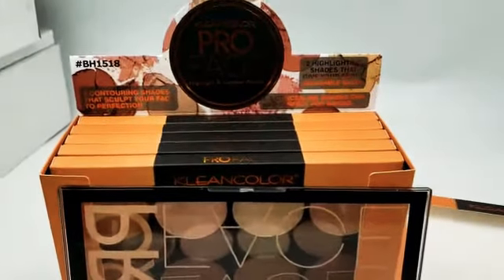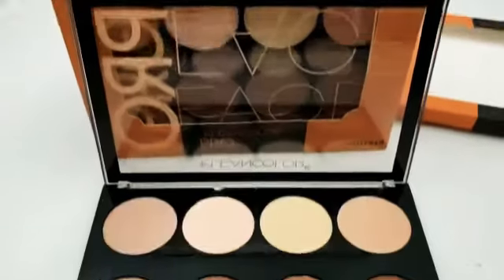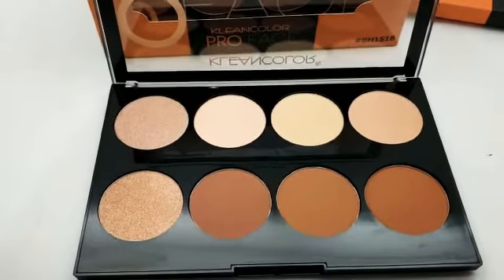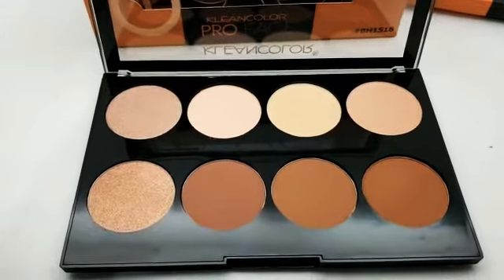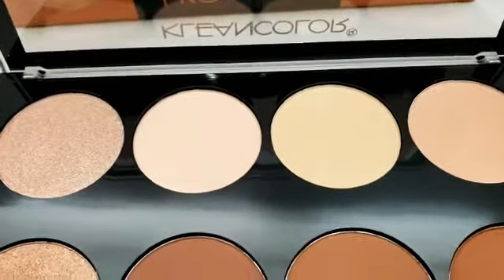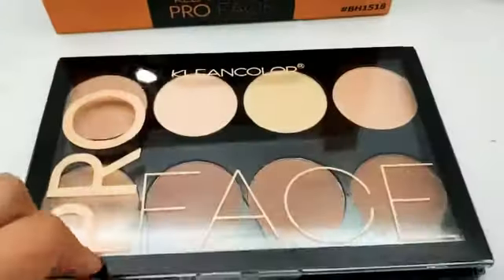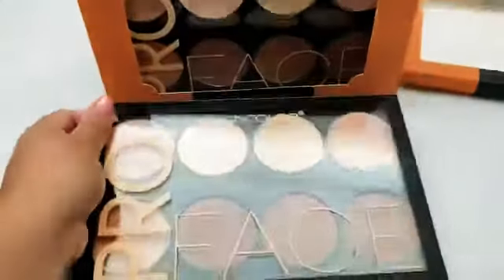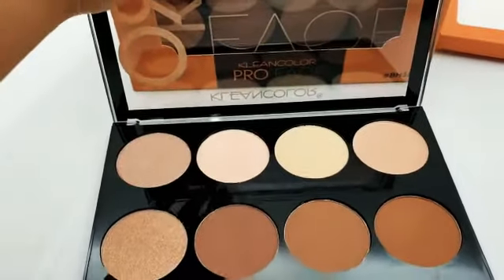Wholesale Kleancolor Pro Face Highlight & Contour Palette l Wholesale Makeup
Wholesale contour and Highlight like a pro overnight with the Pro Face Palette. Its silky powder formula blends effortlessly into the skin for a natural looking contour and glow. Pro Face includes 8 exclusive colored shades that will create a naturally beautiful contoured look in minutes!
8 exclusive shades
Silky Powder Formula
For light to deep tan skin tones
 highlighting shades that give your skin a desirable glow
 contouring shades that sculpt your face to perfection
1.83 oz

3390 NW 168TH ST.
MIAMI GARDENS,